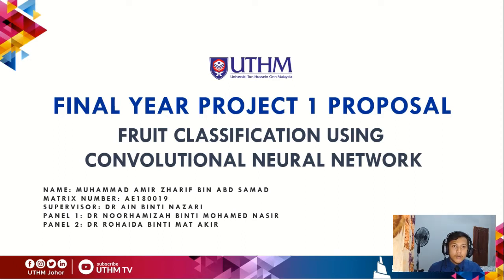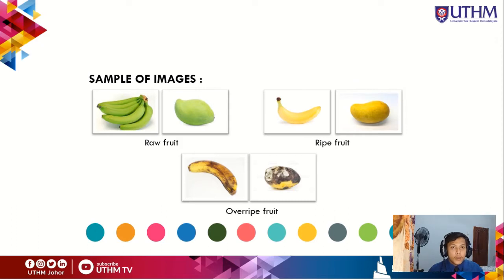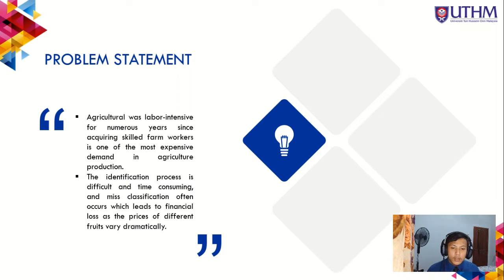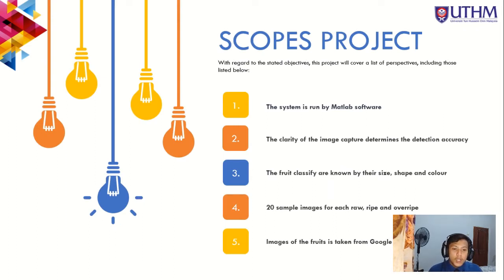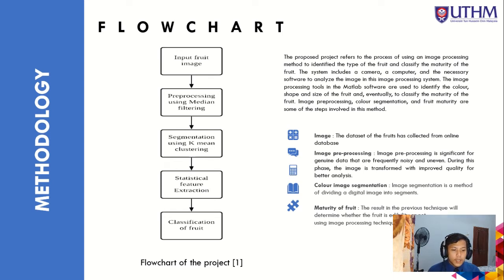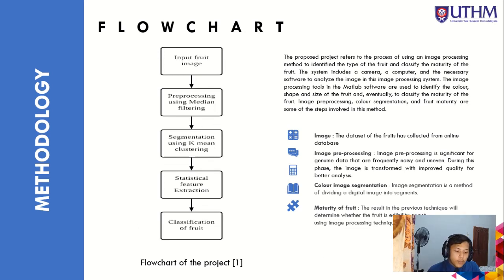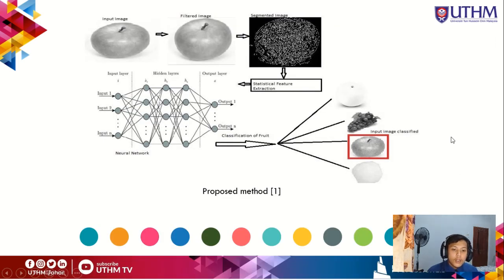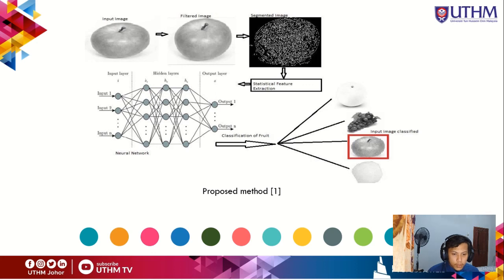FINAL YEAR PROJECT 1 PROPOSAL | MUHAMMAD AMIR ZHARIF BIN ABD SAMAD AE180019